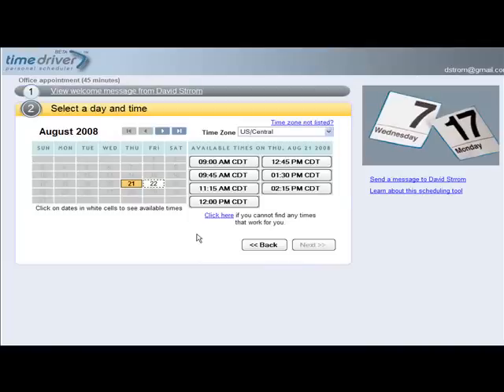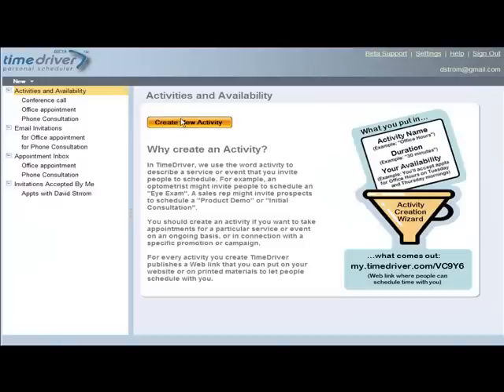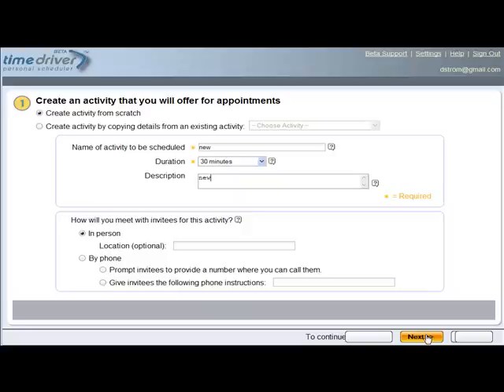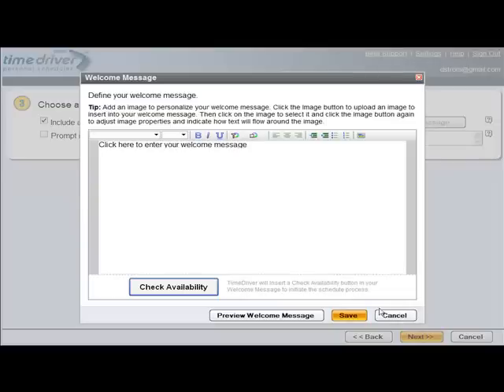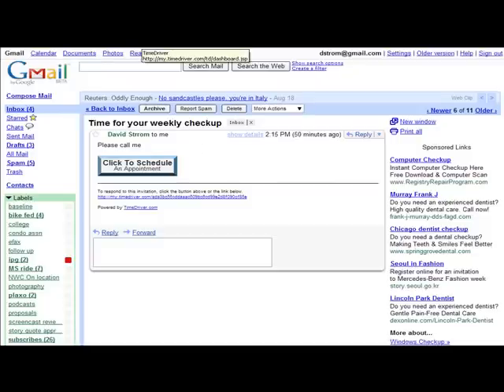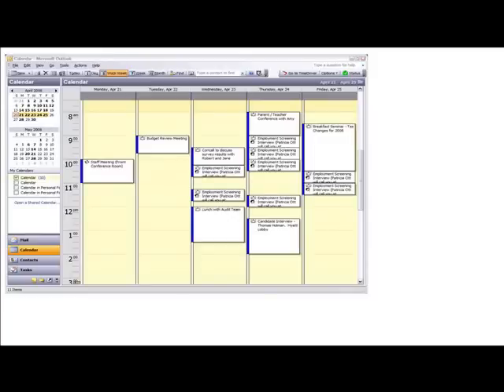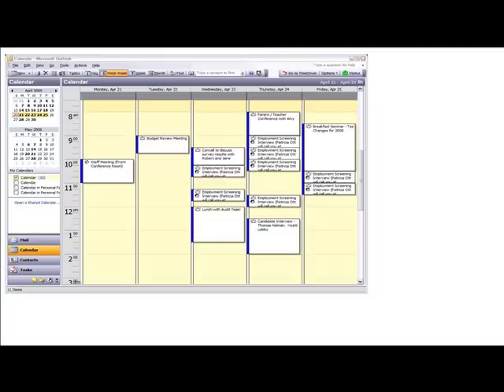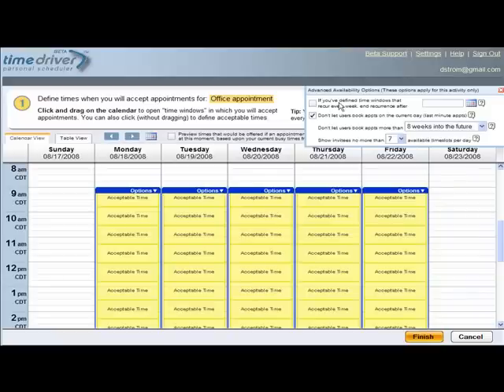Scheduling appointments with TimeDriver.com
TimeDriver isn't a shared calendar or simple meeting scheduler.  Rather, it is a free service that lets you add a self-service scheduling link to Web pages and e-mails so people can book your time without conflicts and manage events on your electronic calendar.